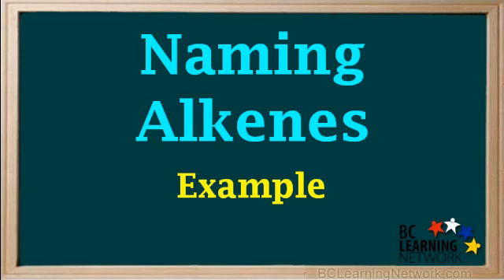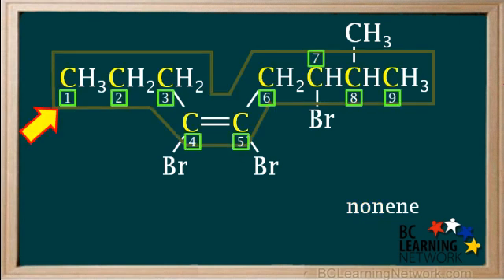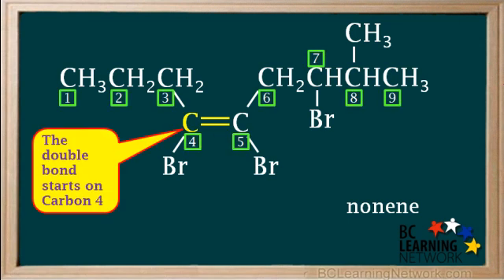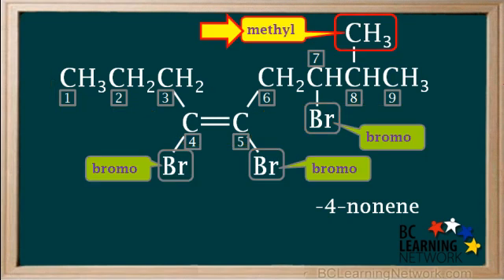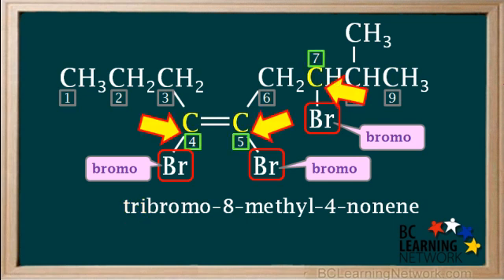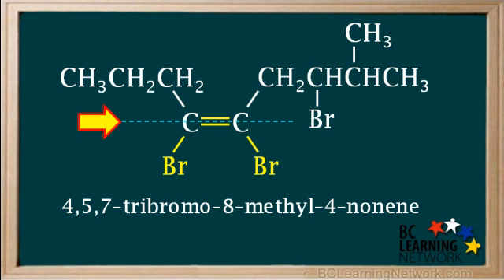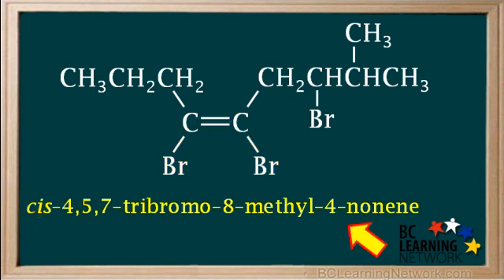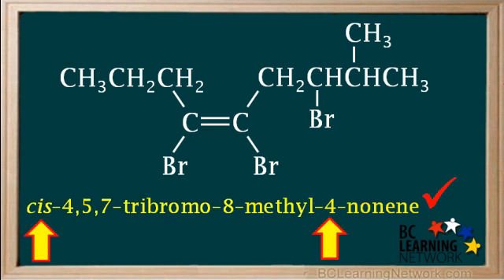WCLN - Naming Alkenes - Chemistry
Naming an alkene giving it's structural formula.

0:00and this example will show you how to name an alkene given its structural
0:04formula
0:05rest to give a name for this compound using
0:08the you pack rules this compound is a hydrocarbon
0:13and there's one double carbon-carbon bond therefore
0:16this compound is an alkene so its name and Cindy any
0:21will select the longest continuous chain
0:24of carbon atoms which will show here count carbon atoms in this chain
0:33and you'll see that there are nine carbon atoms
0:36therefore than a man's as nineteen
0:40if we number the carbon atoms from left to right
0:43like this
0:47the double bond starts on carbon number for
0:50if we count carbon atoms starting on the right
0:54like this
0:59the double bond starts on carbon number five
1:01you pack rule is that carbon atoms must be numbered in such a way
1:07that the carbon which the double bond starts on
1:10has the lowest number in alkanes
1:13this rule takes a higher priority than number in the carbon atoms with the
1:18group attached
1:19therefore we must number the carbon atom starting from the left
1:24because the double bond starts on carbon number for
1:28we write it for here just before the nineteen
1:32remember numbers within a name have dashes on both sides
1:35now a look at the group attached to the longest continuous chain
1:40there's a methyl group and carbonate and there are three bromo group
1:46group games are sorted alphabetically some promo
1:49comes before math all in the name and since method comes last
1:54we right now tho just before the dash for cash
1:57in the name but we must specify which carbon atom the methyl group is on
2:03we see the metal is attached to carbon number eight
2:07so we write 8 in front of the Methow
2:10in the name the group that comes first in the name is Brummel
2:14so we write it here but because we have three bromo group
2:20we had the prefix try in front of the Brummel
2:23the next step is to specify which carbon atoms
2:27these three broma groups are attached to you we see that the bromo groups are
2:32attached two carbons floor
2:34by and seven so we write for comma 5 comments 7 dash
2:42in front of tribe Romell now we focus on the double bond
2:47and we draw an imaginary line through it like this
2:51we see that carbon number for
2:54a carbon on the left side at the double bond
2:57has two different groups attached to it and carbon number five
3:03the carbon on the right side of the double bond also has two different
3:08groups attached to it
3:09in this situation we must decide whether this compound is Asus
3:14are trans isomer looking at the imaginary line drawn through the double
3:20bond
3:21we see that the identical group the two bro moles in this case
3:25are on the same side up the line in
3:29therefore this is the SIS isomer
3:32and the right CIS and a dash
3:35in front of the 457 when sis
3:39AirTran's are added to the name do use the written in italics like this
3:43so the correct name for this compound
3:47is sis 457 try promo
3:508 metal for nineteen an alternative method
3:56expressing for dash 19 found in some textbooks
4:00is instead a writing Dash for Cash
4:04noname it is written as
4:07non dash for gene are
4:11non 14 this shows that the double bond depicted by the EEM
4:16starts on carbon number four naming out canes with this method is not required
4:22in chemistry 11
4:23but we just wanted to make you aware that this method exists
4:27in chemistry 11 the original name we came up with
4:31sis 457 try bromo 8 math all for nineteen
4:35is perfectly acceptable